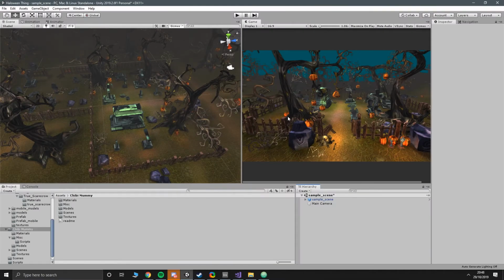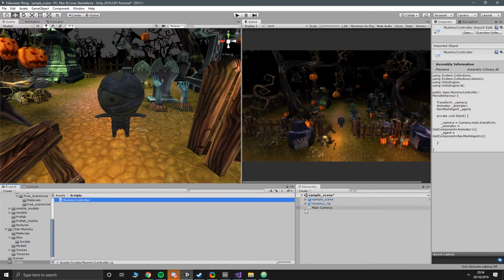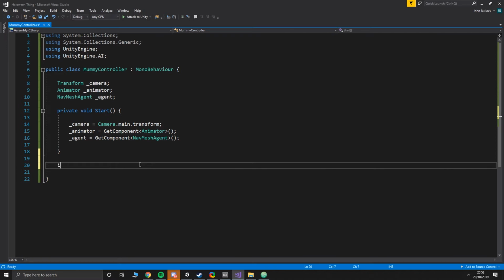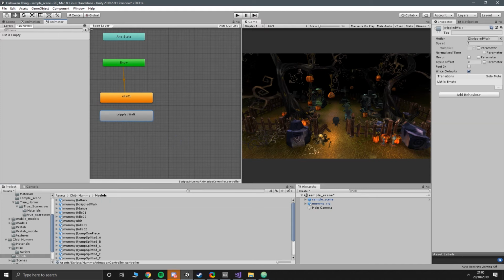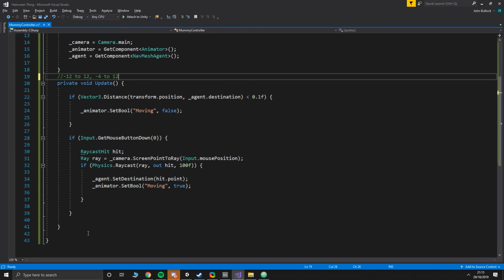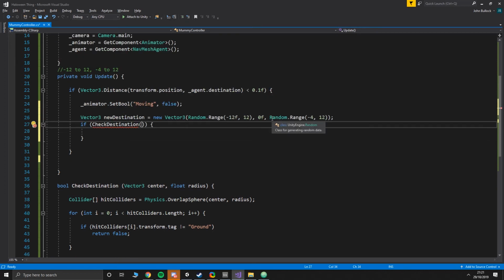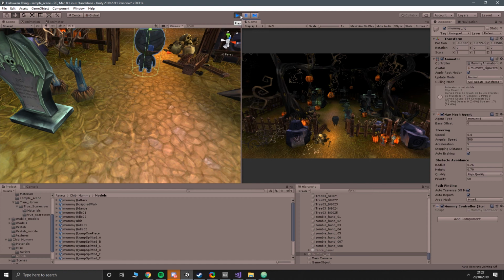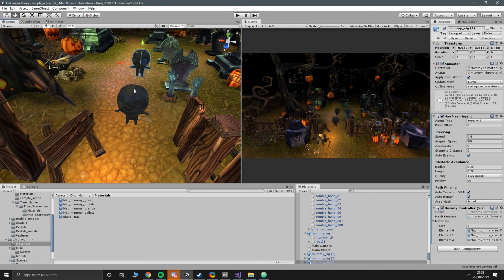Ḿ̷̛̳̭aḱ̷͔̪͘inĝ̷͎ ̶̼̔́a̴̮̅ ̴̫͑͐ͅH̶̲͘͝ä̷̡̞l̵̖͌loẃ̶̩͝e̶̯̣͌en G̶͐͜å̴̯̍me ̷̓͘͜in Unĭ̵̞͝ṭ̵̓ỳ̷͈͘ͅ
In this video we're going to tackle making a Halloween game in Unity. What with it being Halloween and all. For the theme I just p̷̧̝̫͉̤̞͉̋i̶̠̟̲̣̣̥̖̝͘c̵͓̙̯̮̬͕͎͎̋̓͑ķ̵̫̫͌̋̍͝ē̵̜̱̺͖̺̬͂͗̈́͝d̸͕͔̲͍̱̏̅͜͠ a rand̶̛̩́́̑̒́̂͝o̴̠͉̮̘͍̬̯̝͊͗͊̓̇m̴̡̛͎̮̈̊̋̿͜ Halloween themed as̸̳͖̜̖͖̯̝̍̔͗̅͘̕s̸̜͍͍͋̿͛͊̇̕e̶̠̭̎̐̉̑͠t̶̨̮̘̪̪̦̉̅̒̀̌͜ͅ fro̷̡̨͓̞̬͉͂̈́̉̚͠m̷̧̞̙̘͊͑̐ ̷̢̨̠̹͎̈́͗́̈t̸̺̳̜͖̦͔̹͌̃͒̅͆͘͝h̷̼͍̹̪̓͌́͒̕͜ȅ̴̤̀̂̚͘ ̸̜̗̗̙̗̟͍̿̑̚̚U̵̩͖̝̓̃̾̐̕n̵̹̙̼̥͓̳̰̒͊ͅi̵̡̧̲̫̙̋͘ͅt̴͚̺̏͒̀̄͒̚ȳ̴̼͖͚͚͓͚̈́͑͆̄́̐̔ ̵̡̛̹̱͉̈̒͑̇A̵̢̡̝̫̞͖̥͗s̴̠̤͇̣͌̓̈͒̎͐s̵̛̞͓͆e̷̠͊̉̊͝t̴̛̻̣̆͐͊ ̷̯̬͚̘͒͂̏ͅS̷͖̾̌ͅt̵̨͇̳̯̼͉͑̔͂͛̾̇̎ō̴̟̔̔͘r̷̨͍͕̤̗̍̿̐̓͛͂̽͝ę̷͔̫̖̯̈́͋͆͝. .̸̧̢̜̣̟̪͇̪̆͌̋͝ ̶̧͖̗͓͖͉͍̤̀̃͑͂͊̌̈́̉Ị̵̈́̊͂͌͑͝ ̵̛͖͉̈́͂͋̑ḧ̴̛̠͙̥̹̠̣͂̌̅͑̑ỏ̶̱̥p̴̜͉͉̎̾̔͆̚͜͠e̶̢̲͖͙͚͒̔͘ ̸̮̿͜ÿ̴̨̼͉̟͖̣̝̔͌̈̉̀͜͠ȯ̶͚̦̝̥͖̬͖̖͒̉̕ự̵͈͚͆̐͂͆̏͜͝ ̷͉̘̺͐e̸̻̱̬̱̲̩̞̽̈́̏͊́̏͘͠n̷̛͎͉͚̲̦͔͎̊̑̎͐̍͘͜j̸̤̘̈́õ̴̥̼͑̂y̶̛̜̥̟̹̥̅̊͛̚y̴̨̫̠̞̜͕̮̅͆͛͑̑̑̿y̶̝̣̺͌̆̏͊y̶̝̞̐͑̐͜͠y̶̰͚̳̤̝̦͛́̄̑̈̋y̶̡̞̺̑̒͜ÿ̸̧̰͇͕͉͓̞́̆̅ỳ̷̢̹͇̠̘͈͇̬̽̂̇̕͠ÿ̵̢̪͗́͘͠y̴̡̛͈͕͙͗̉ỳ̵͎̈́̔̑͊̎̃͝.̵͙͎̆.̵̧̢̡̰̠̤͊̓̔͐.̸̡̢̨̺̞̼͆̈̇̋̈́̓̚